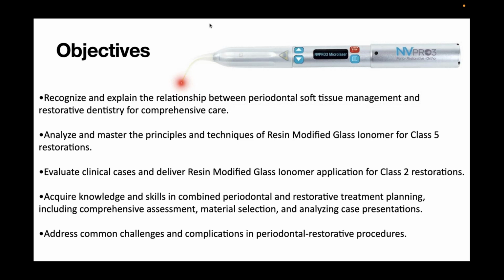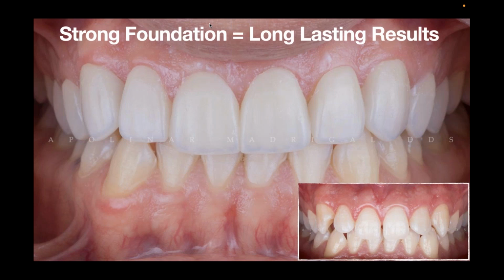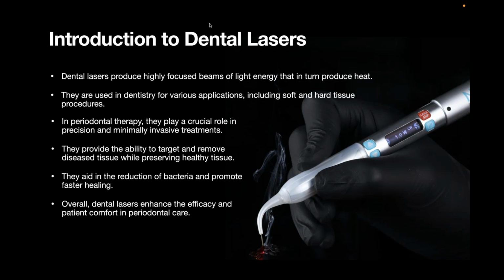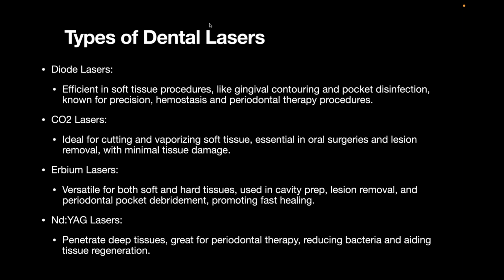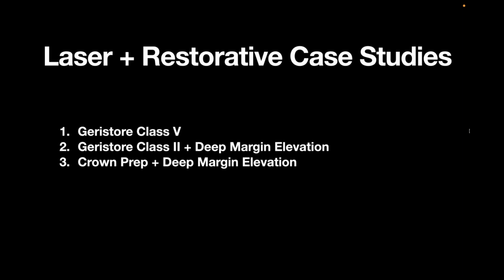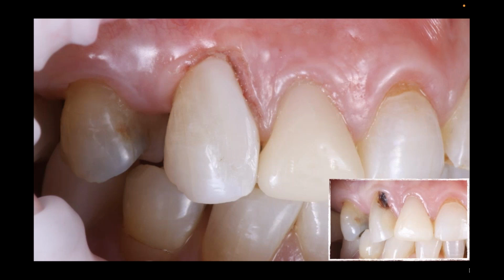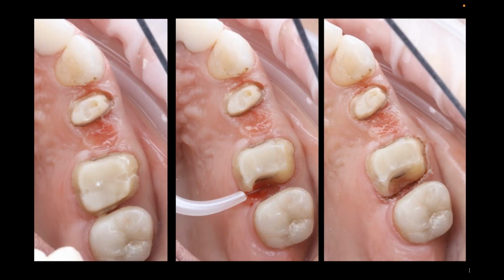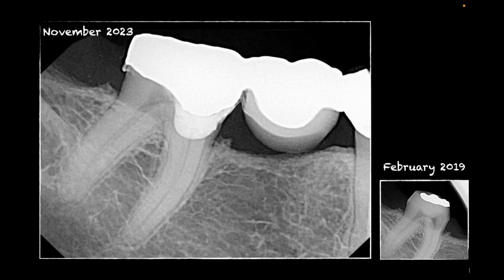Innovations in Soft Tissue Management with Lasers and Resin Reinforced Glass Ionomer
The use of lasers in dentistry is not just a trend; in fact, soft tissue lasers have become an essential tool in modern dental practices.

Join Dr. Madrigal as he focuses on the full potential of diode laser dentistry and the numerous benefits to patients and practices. Participants will learn how incorporating the use of lasers into soft tissue procedures affords them opportunities to perform more procedures, in less time, and with more predictable results than traditional methods.

After completing this webinar, attendees will be able to:
-Discuss the fundamentals of diode lasers and their use for soft tissue management
-Speak to the benefits of using a laser for periodontal disease management
-Understand how to reduce chair time and increase profitability by integrating lasers
-Recognize the myriad of clinical applications for which lasers can be used to benefit both patient and practice